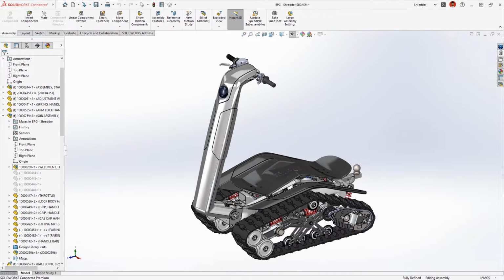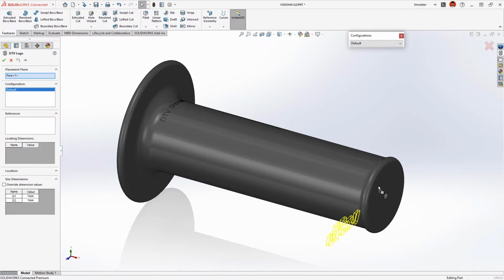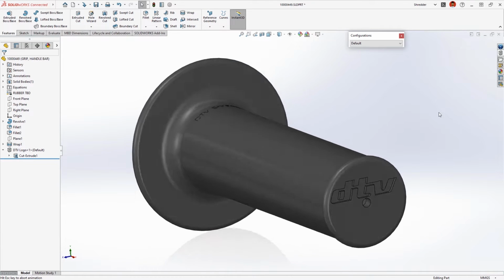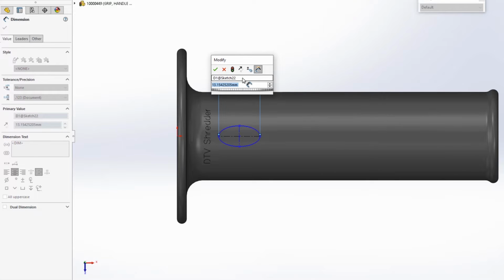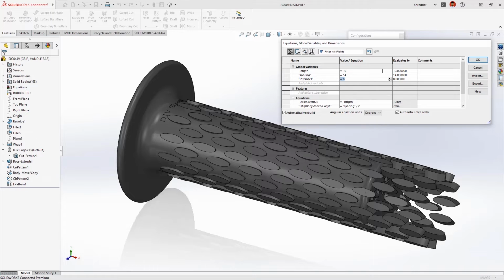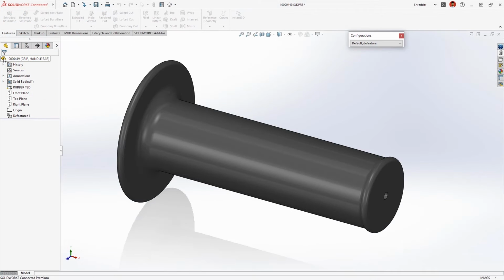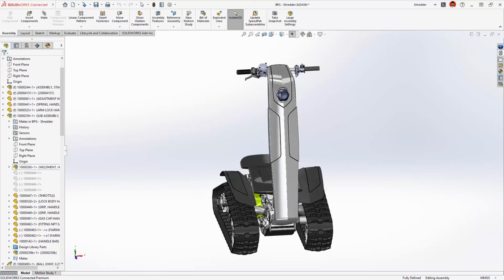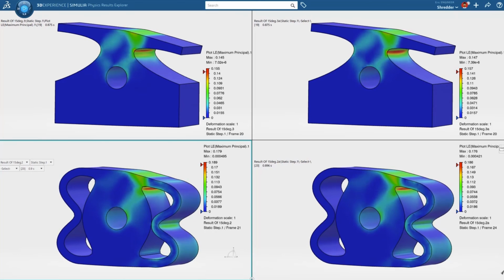SOLIDWORKS 2023 - Parts and Features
O SOLIDWORKS® é a solução CAD mais rica em recursos, mas isso não significa que melhorias significativas não possam ser feitas. O SOLIDWORKS 2023 expande os recursos existentes para torná-lo ainda mais produtivo. Os usuários podem aplicar automaticamente a geometria de construção de elipses tornando-as mais fáceis de definir. Precisa mover ou copiar um elemento do projeto? Agora você pode aplicar equações aos campos de translação ou rotação e até mesmo especificar configurações. O recurso “Wrap” está agora mais completo, pois permite o uso de fontes ao escrever. O comando “Defeature” não exige mais que o usuário crie um novo arquivo, pois a representação simplificada pode ser armazenada como uma configuração.